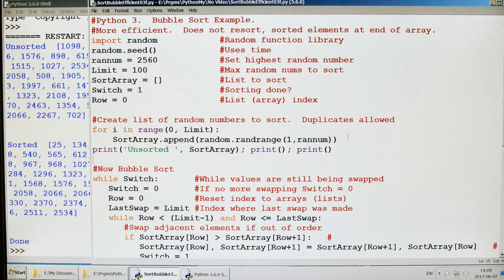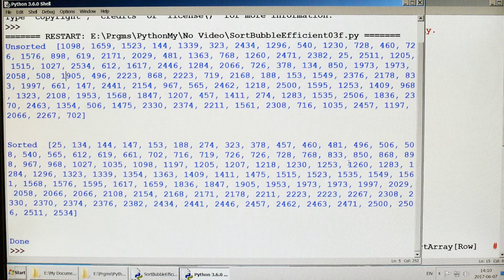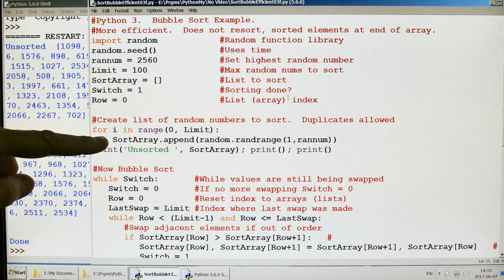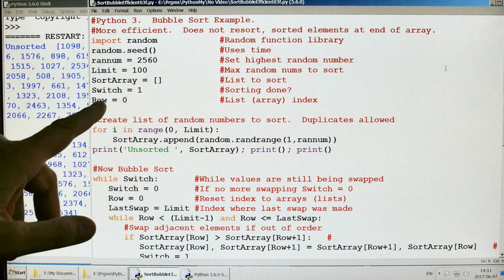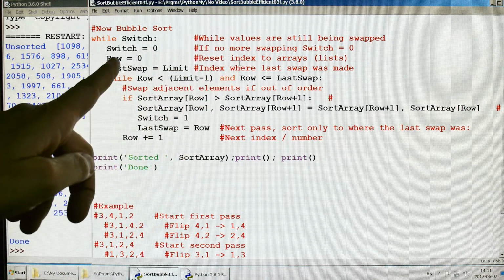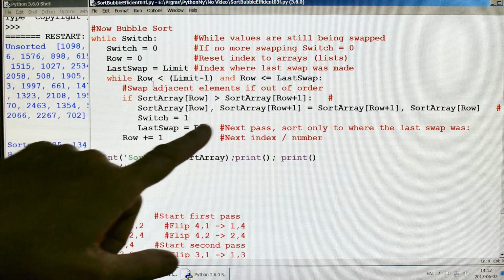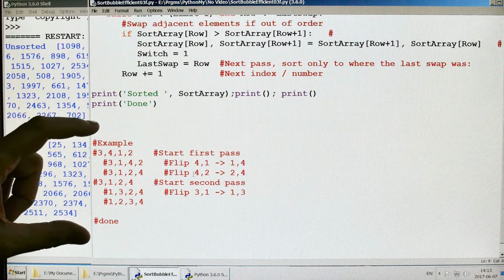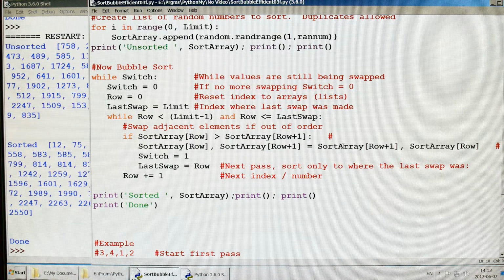601- Python Bubble Sort, Efficient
A more advanced bubble sort with code to make it more efficient.

MATERIALS
- Library folder